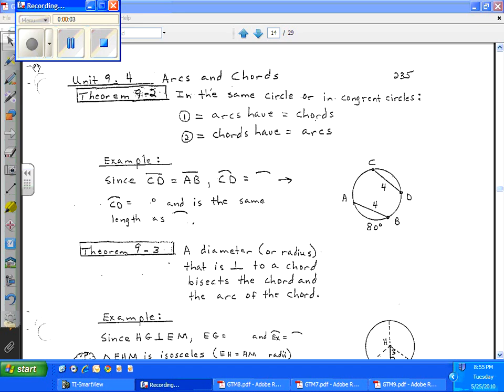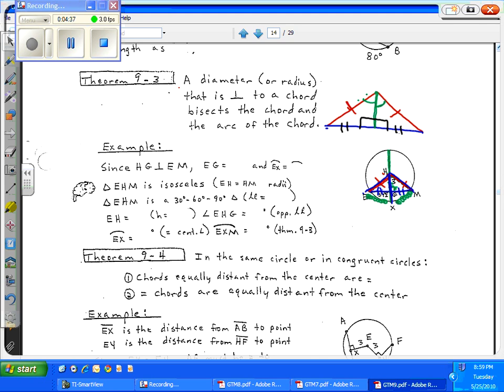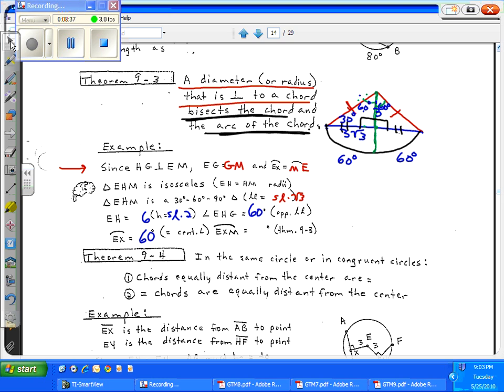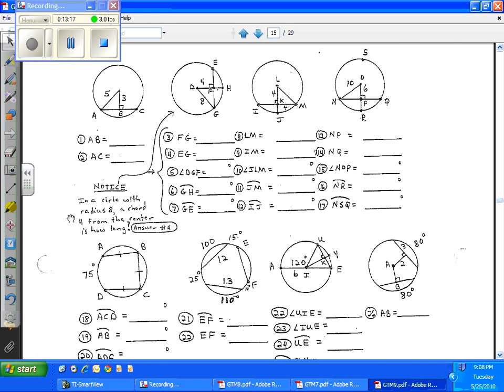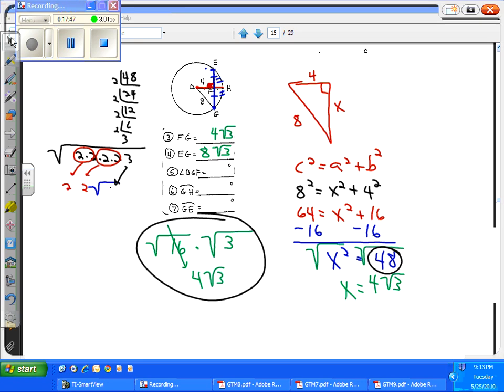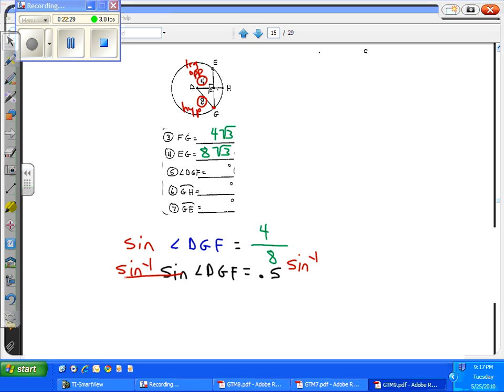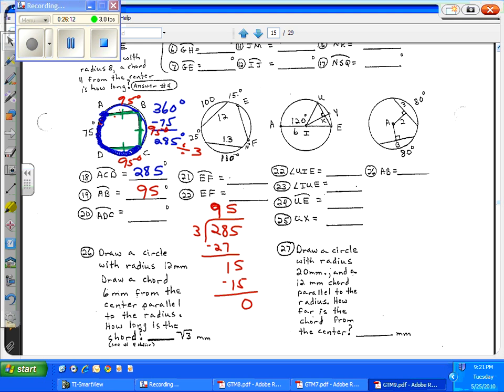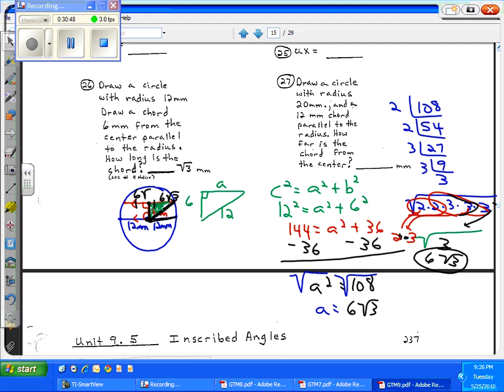Geometry Lesson 9.4